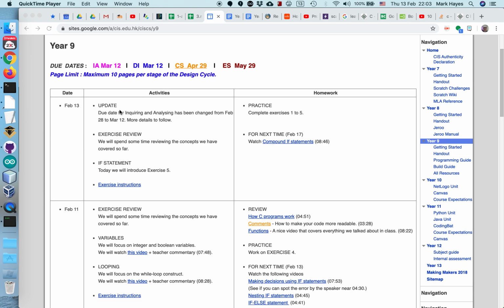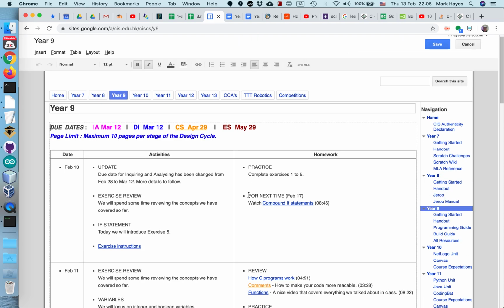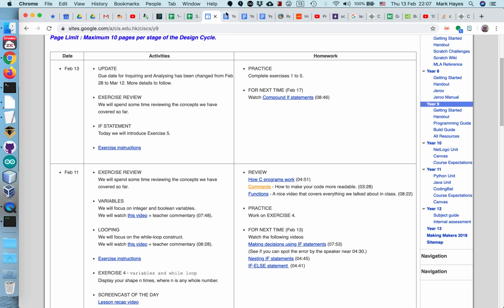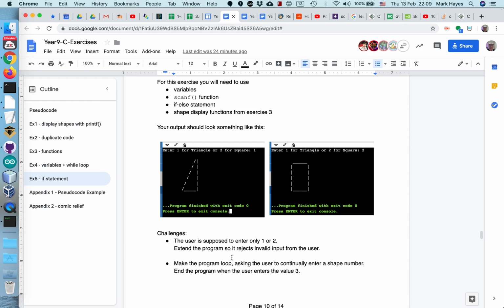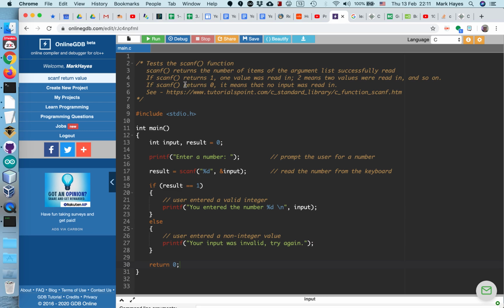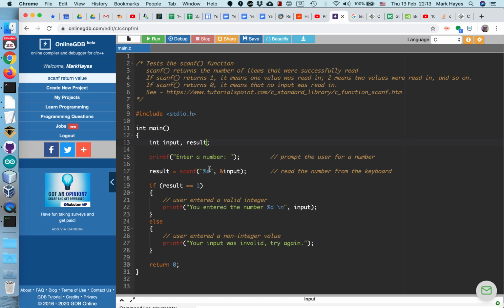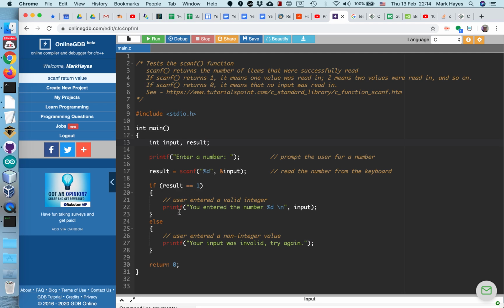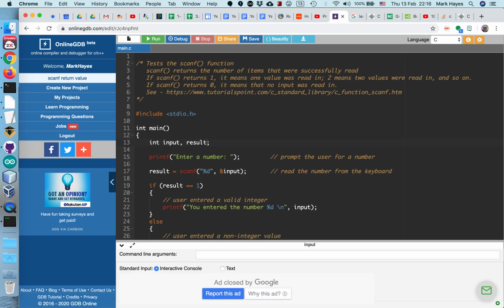Y9 Feb13 lesson recap - scanf() function